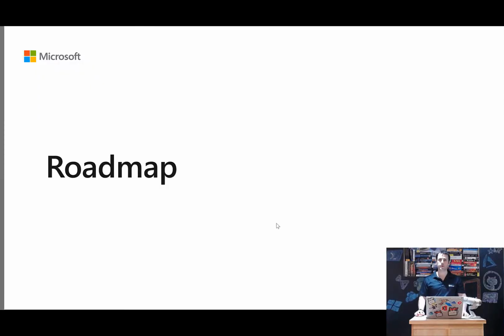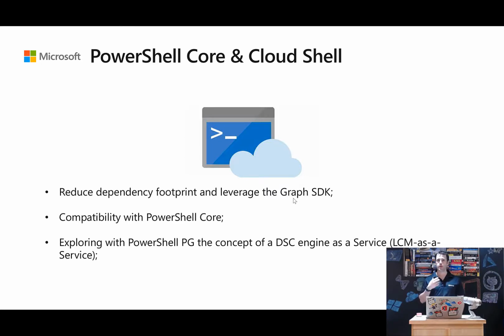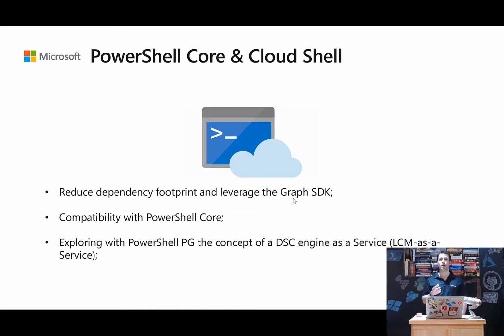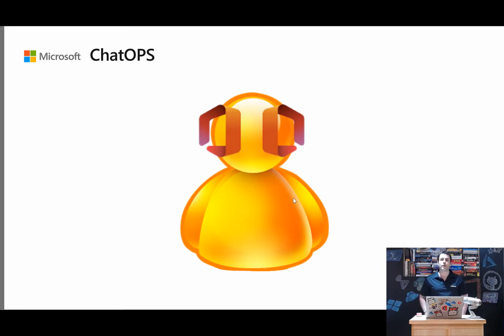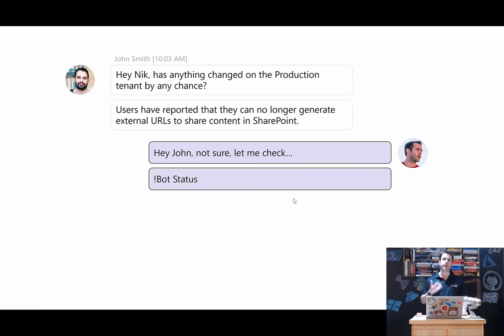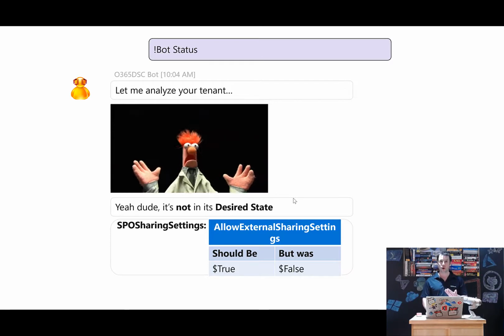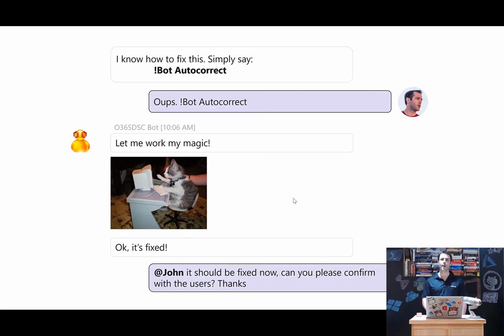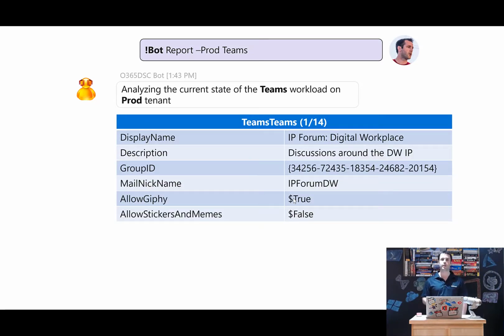Community Sharing Day - Part 5 - Microsoft365DSC Roadmap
Roadmap of what we have planned for the future of Microsoft365DSC. PowerShell Core support and ChatOPS.